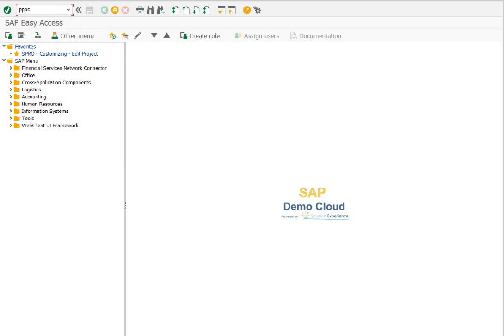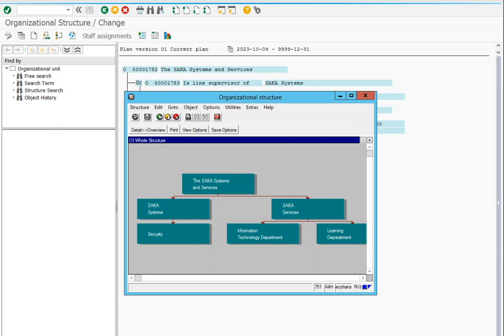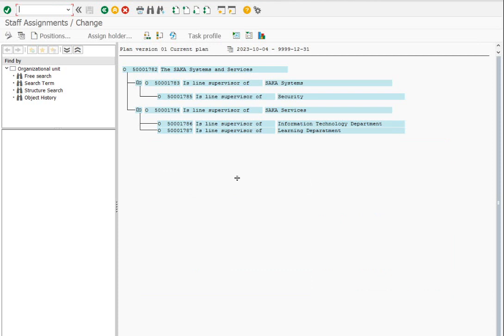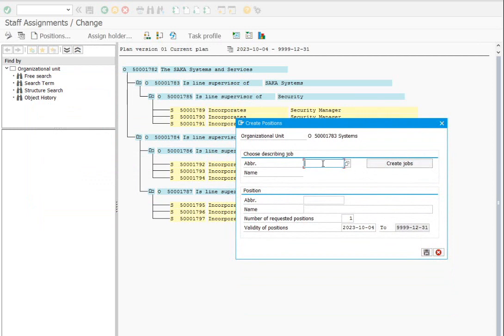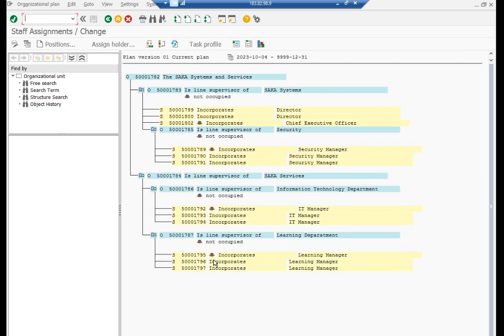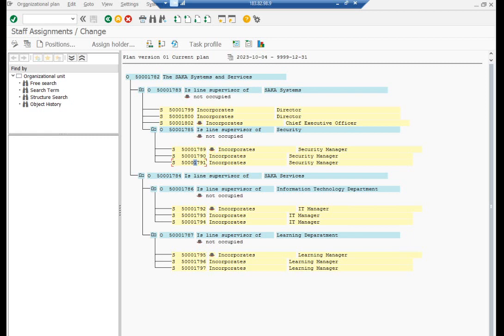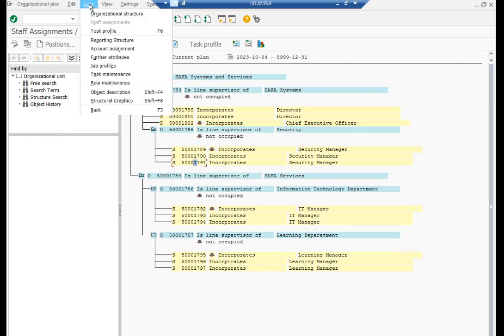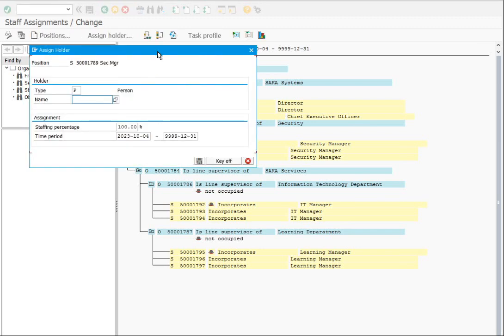SAP HCM OM Simple maintenance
End to End create organizational structure, positions, org unit, jobs, tasks, reporting structure, Chief assignment